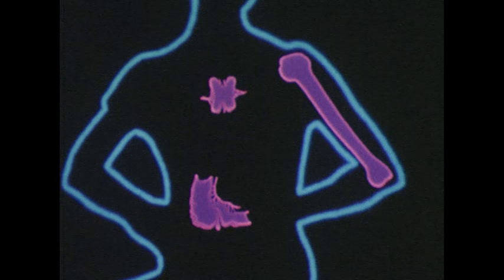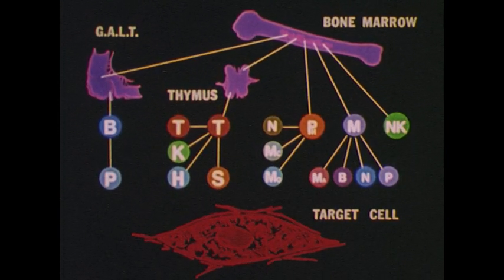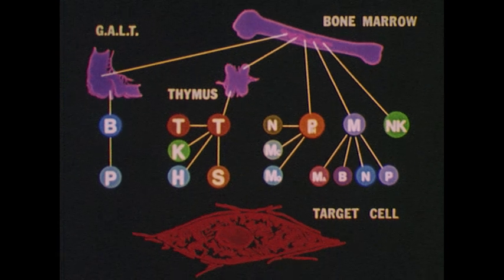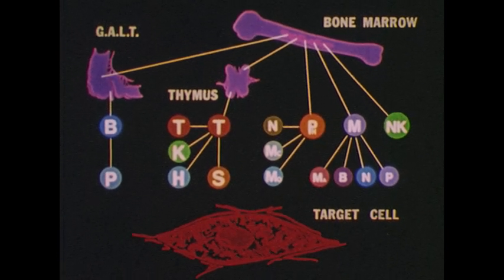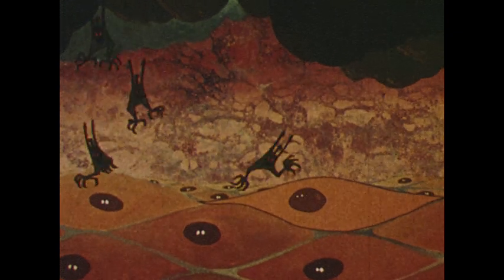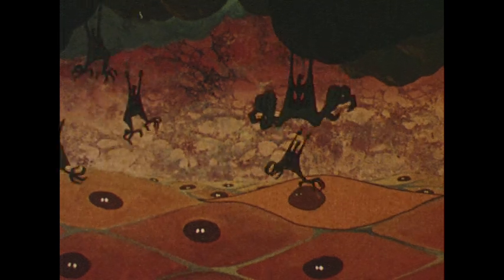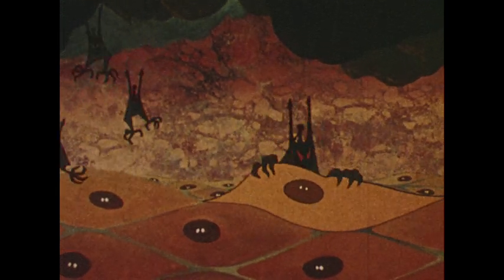Biology - Immunology (1980s)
The immune system is a complex network of cells and chemicals that defend the body against harmful invaders like bacteria, viruses, fungi, and parasites. It includes various components such as lymphocytes, antibodies, and phagocytes that work together to identify, attack, and eliminate infections. The immune response involves recognizing antigens, activating T-cells, producing antibodies, and coordinating efforts to destroy infected cells. Despite its effectiveness, some invaders can evade the immune system, leading to potential health issues that may require medical intervention. Advances in immunology have significantly improved medical science and the understanding of health maintenance throughout life.